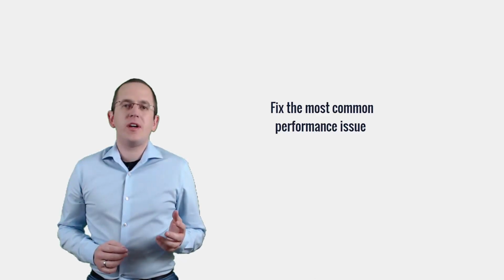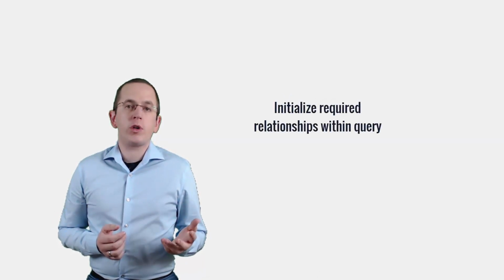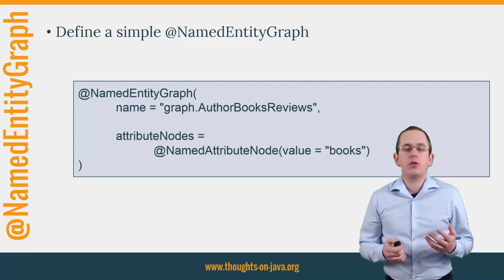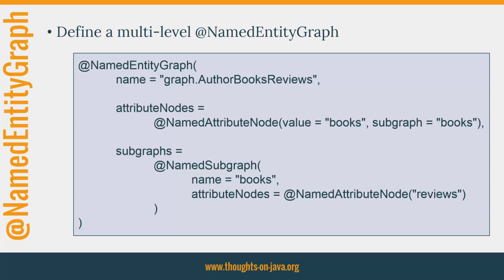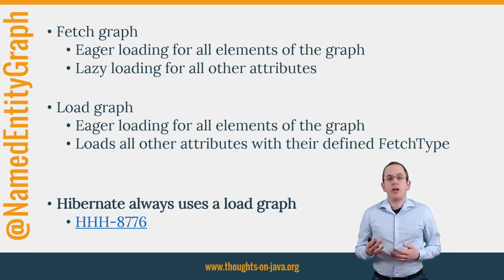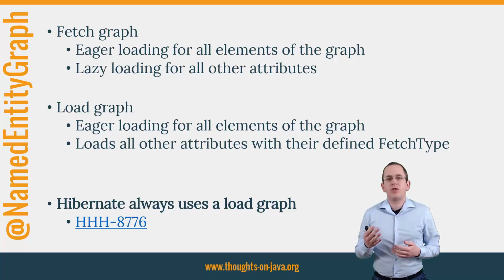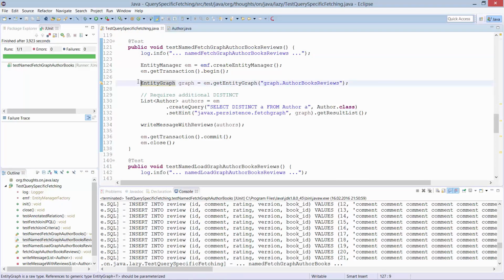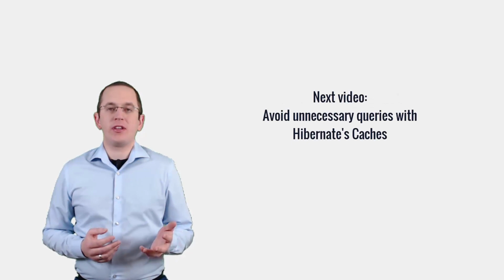Fix the most common performance issue